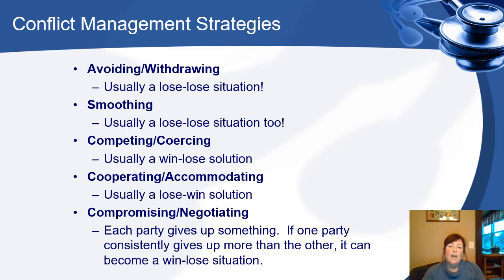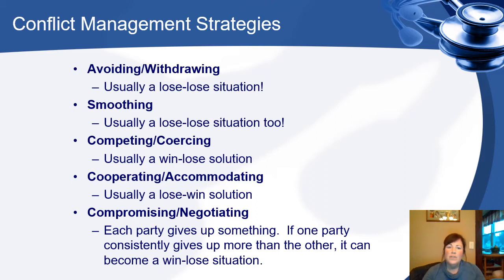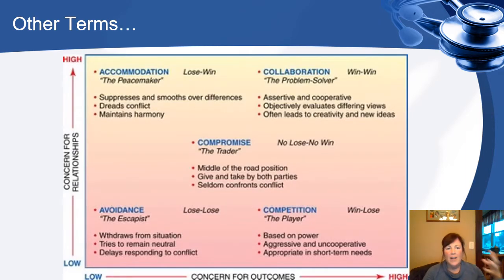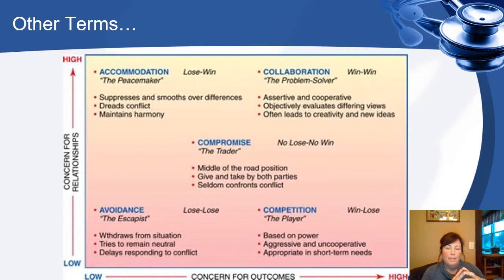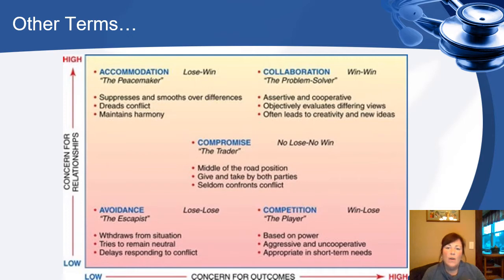Leadership #3 Conflict Managementv